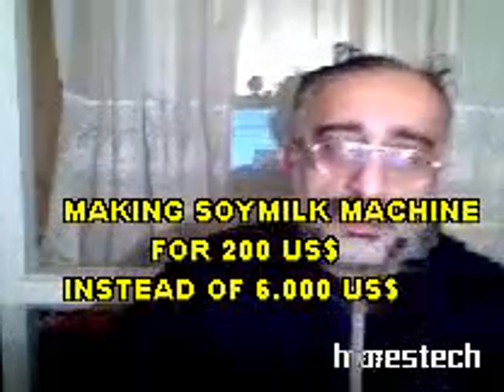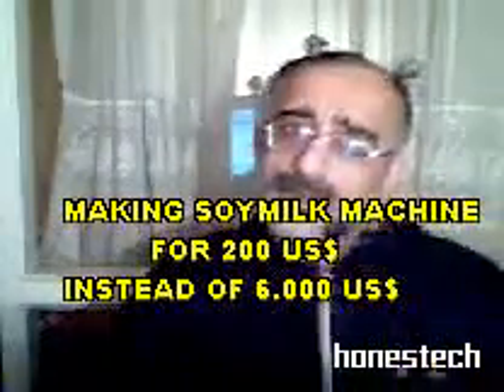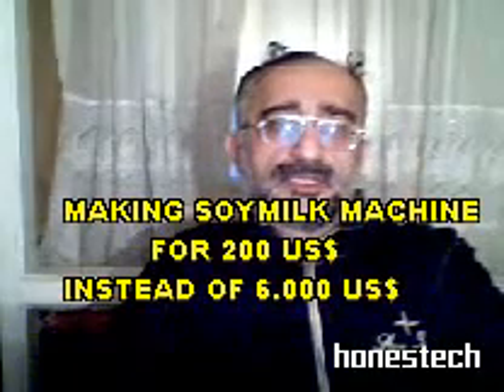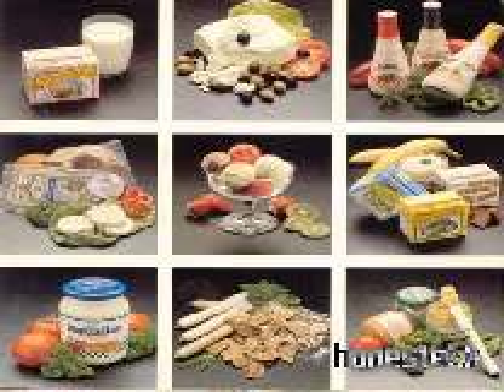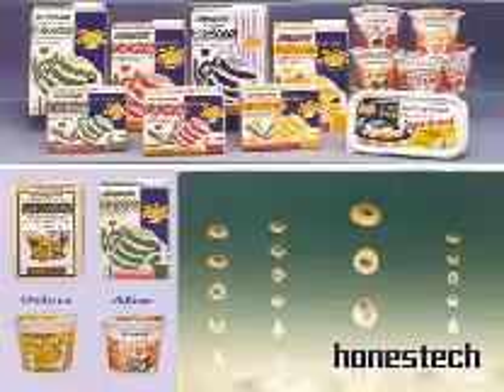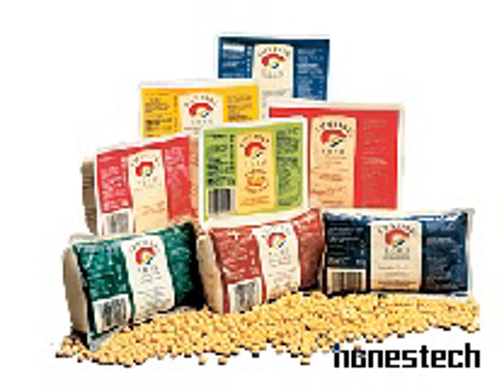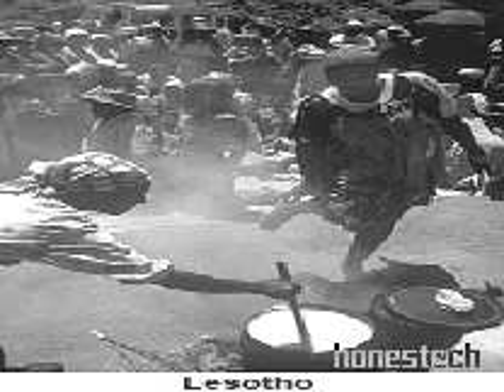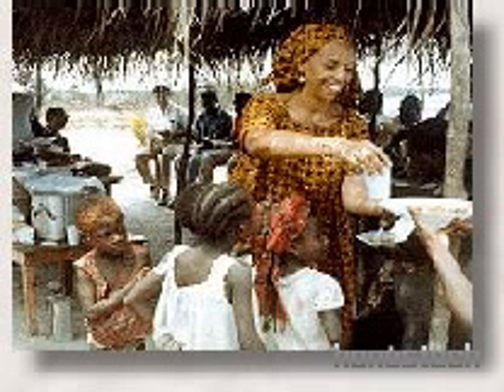HOW TO MAKE SOYMILK MACHINE/200 $ INSTEAD OF 7.000 $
SOYA MILK MACHINE
 AS YOU KNOW SOYA IS THE ONLY PLANT WHICH IS EQUIVALENT TO FIRST GRADE (ANIMAL ORIGINED ) PROTEINS.AND AGAIN AS YOU KNOW IT IS POSSIBLE TO MAKE PRODUCTS LIKE MILK,CHEESE,YOGURT, MEATBALL, ETC FROM SOYBEANS. THE PROBLEM HERE AGAIN AS YOU KNOW IS THE HIGH COST OF SOYMILK MACHINES .E.G A SOYMILK MACHINE PRODUCING 40 LITERS /HOUR IS 7.000 UUS$ IN CANADA. BY MY INVENTION YOU CAN MAKE  SOYMILK MACHINE  FOR ONLY 200 US$ AND WHICH IS MUCH BETTER -EASIER TO CARRY,WASH AND INSTALL,MAKES THE MILK CHEAPER-THAN A 7.000 US$ MACHINE.THIS WILL GIVE A VERY VERY BIG OPPORTUNITY TO ENTREPRENEUS&VEGAN+VEGETARIAN GROUPS& BIG FAMILIES&VEGETARIAN RESTAURANTS&SOYMILK PRODUCERS,ETC.

THE SYSTEM WORKS THUS:

1) THERE IS AN INDUSTRIAL OVEN BELOW DESIGNED ESPECIALLY FOR SOYMILK.-IF YOU USE A STEAM INJECTOR THE SYSTEM WILL BE VERY EXPENSIVE AND HEAVY AND THE COST OF THE SOYMILK WILL BE MORE EXPENSIVE.

2)ON THIS PART I PUT A STAINLESS STEEL WATER TANK WITH CAPACITY OF 8 LITRES(THE WATER TANK IS WITH THERMOMETER AND AGAIN DESIGNED FOR SOYMILK PRODUCTION - I WILL SEND DETAILS IF YOU THINK YOU CAN PRODUCE-)

3) IN THE WATER TANK I PUT AN ENGINE PART TO WHICH A FILTER( - I WILL SEND DIMENSIONS AGAIN IF YOU THINK YOU CAN PRODUCE-) WHICH ALSO ACTS AS A SOYA TANK FOR SOAKED SOYBEANS IS PUT JUST LIKE THE HOMETYPE SOYMILK MACHINES.

I WAIT TILL THE WATER COMES TO 85 DEGREES CELCIUS ,DIM THE FIRE AND START THE ENGINE 6 SECONDS AND WAIT ANOTHER 6 SECONDS FOR HOMOGENIZATION OF SOYMILK . I REPEAT THE PROCESS 6 TIMES TILL THE SOYA IN THE FILTER COMPLETELY IS GROUND AND TURNS TO OKARA . AS YOU SEE THE OKARA IS IN THE FILTER AND YOU DO NOT NEED A SECOND PROCESS FOR SEPERATING OKARA FROM SOYMILK. I USE TWO FILTERS BECAUSE I DO THE SOYMILK IN "1 SOYA/8 WATER PROPORTION" AND FOR THIS I NEED 2 FILTERS(EACH FILTER HAS THE CAPACITY OF 1.2 KG SOAKED SOYA WHICH IN FACT IS 1/2 KG WHEN DRY)

THE PROCESS TAKES ABOUT 15 MINUTES : 1) 8 MINUTES TILL THE WATER COMES TO 85 DEGREES + 2) 5 MINUTES GRINDING&CHANGING FILTERS .

SO THE CAPACITY IS ABOUT 40 LITRES/HOUR. BUT IF YOU HAVE A SOURCE OF HOT WATER IN 85 DEGREES(OR MEANWHILE YOU PREPEARE HOT WATER BY COOKING WITH ANOTHER OVEN) THE CAPACITY OF THE MACHINE CAN BE DOUBLE&TRIPLE JUST BY SPENDING TIME TO GRINDING.

ANOTHER ADVANTAGE IS THAT IN A VILLAGE YOU CAN HEAT THE WATER JUST WITH WOOD YOU COLLECT AND MAKE THE MACHINE WORK WITH ELECTRICITY AND THUS LOWER THE COST OF THE SOYMILK VERY MUCH

BEST REGARDS